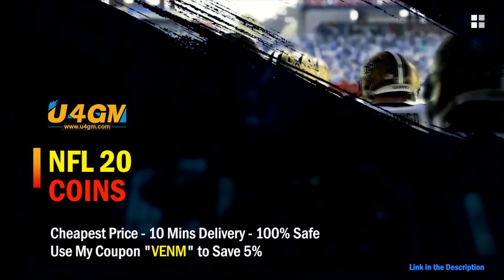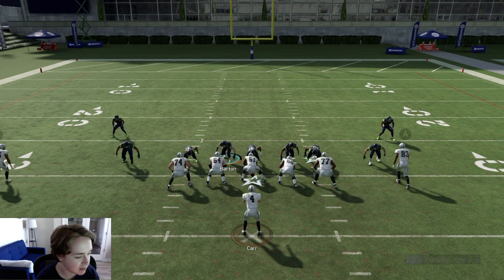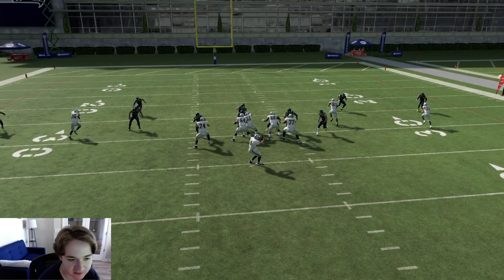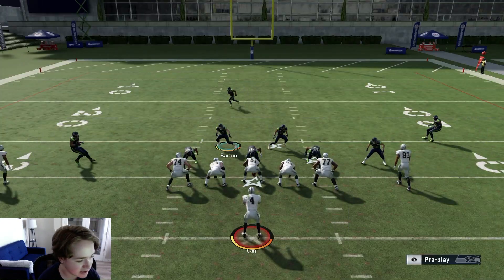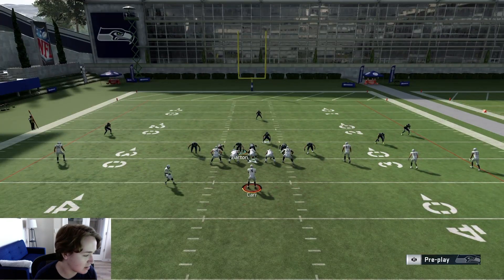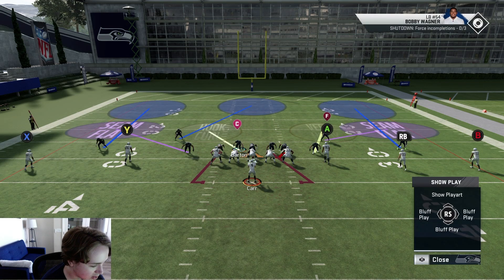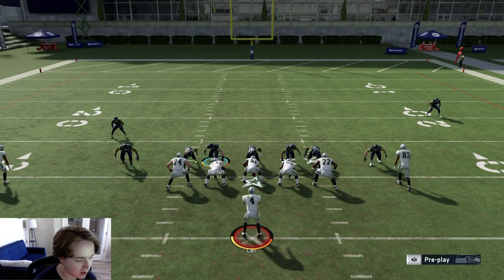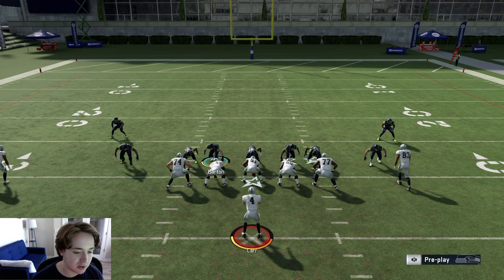THIS IS THE BEST NANO BLITZ IN MADDEN 20! 4 MAN BLITZ IS UNBLOCKABLE!